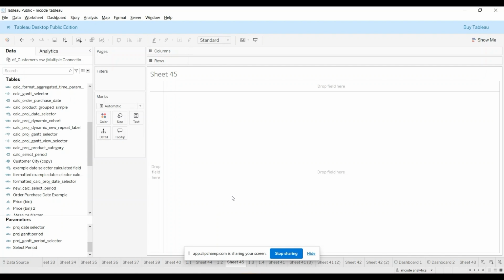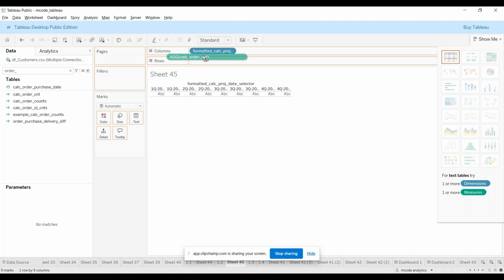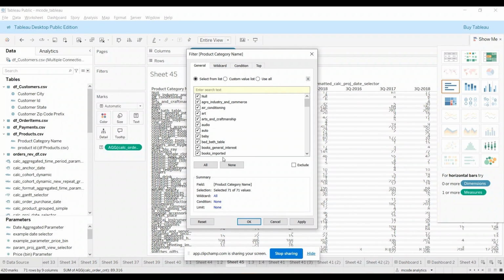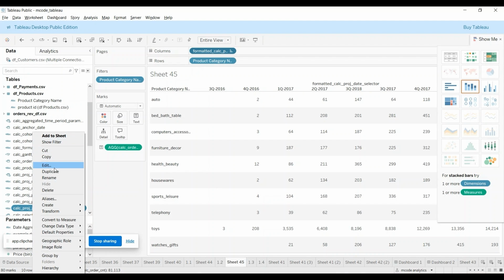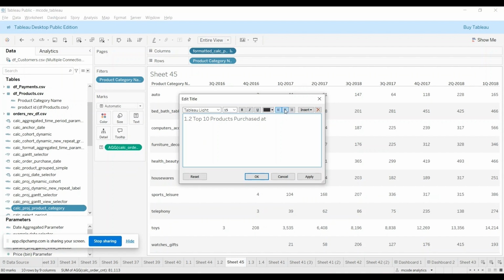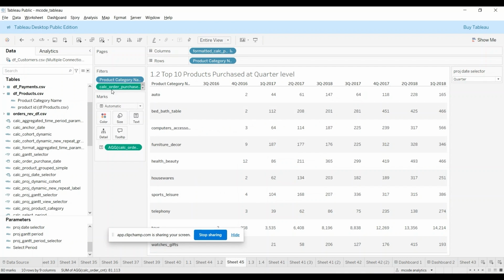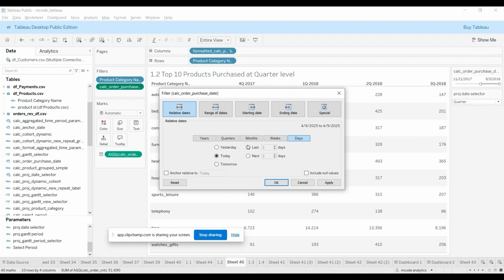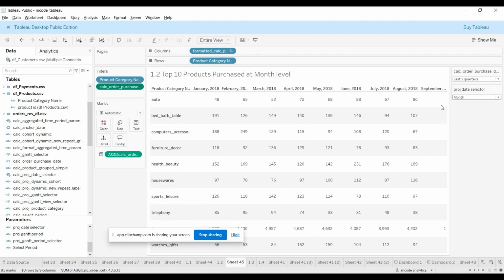eCommerce Data Analytics Project with Tableau Visualization | Part 3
What You’ll Learn in This Video:
✅ How to build a Top 10 Product Purchases table in Tableau
✅ Using COUNTD to calculate distinct order counts
✅ Dynamically adjusting granularity using date parameters
✅ Filtering by date ranges and simplifying product categories

By the end of this video, you’ll be able to create a dynamic product ranking table in Tableau that adjusts by time period and filters, perfect for highlighting key products in executive reviews.

[Timestamps]
0:00 Top 10 Product Purchases
1:10 Creating Order Count with COUNTD
3:20 Switching Between Raw and Grouped Product Categories
4:00 Dynamically Adding Date Filters
5:10 Applying Relative Date Filters for Recent Quarters
6:30 Sorting and Formatting for Business Presentation